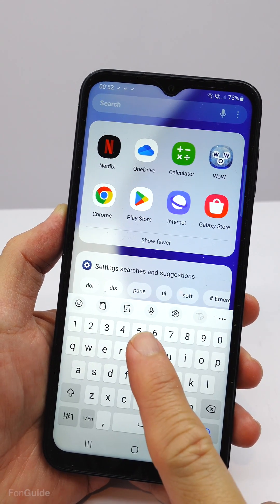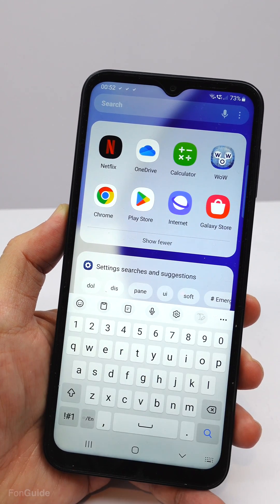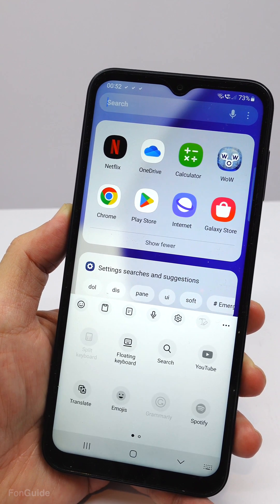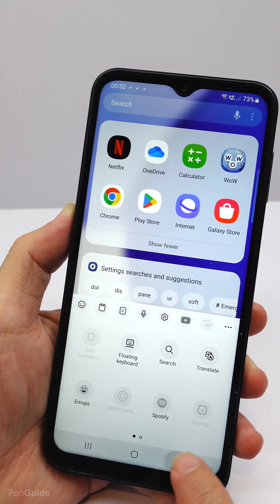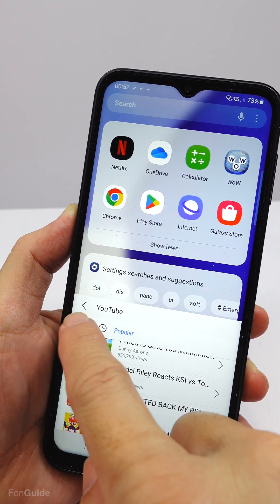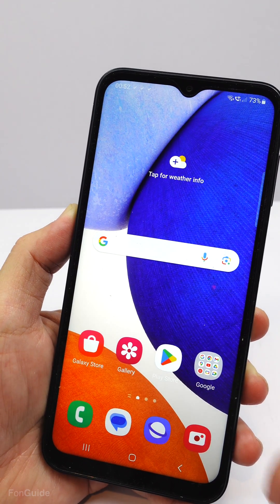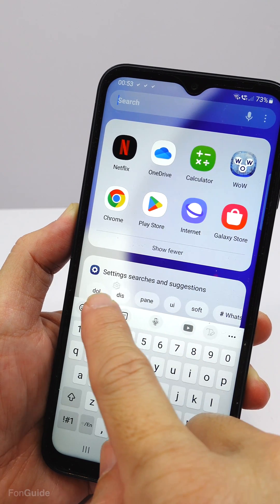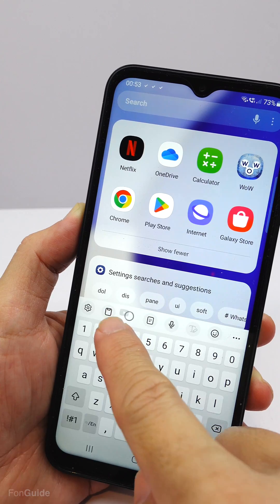How to Change the Shortcut Positions of the Samsung Keyboard Toolbar?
In this video, you will learn how to change the shortcut positions of the Samsung Keyboard toolbar.

Q&A：How to change the shortcut positions of the Samsung keyboard toolbar?

Other links:
Samsung Galaxy phone Q&A (English)